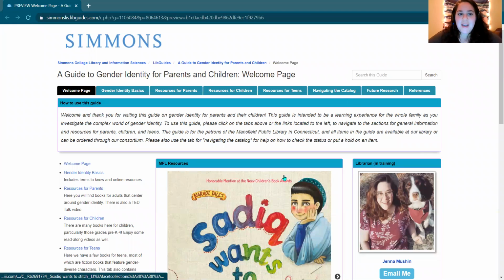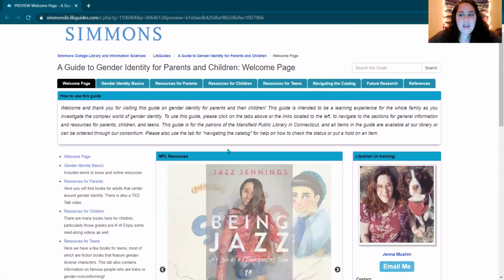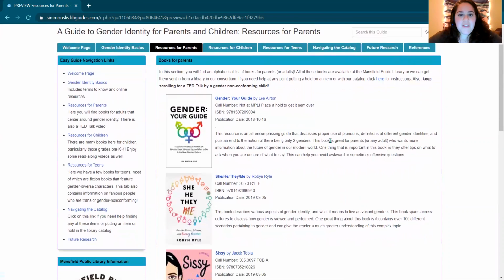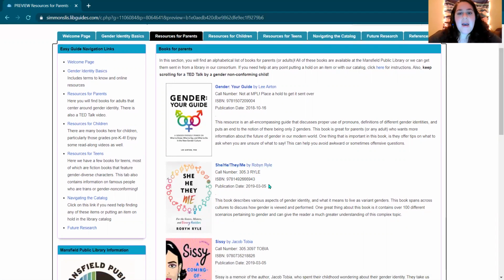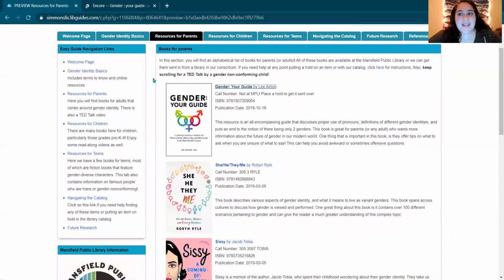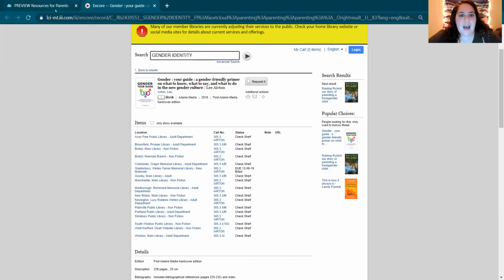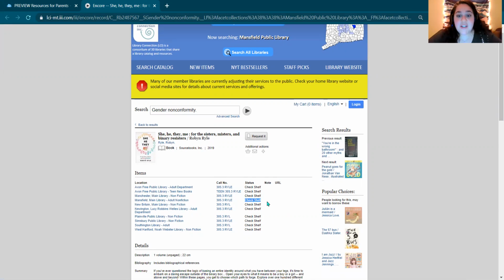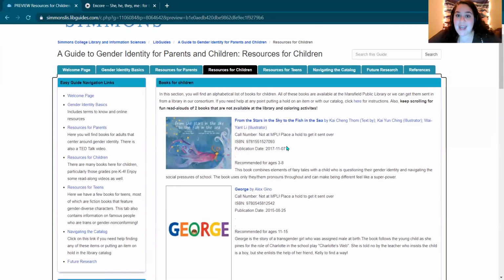Navigating the Guide and the Catalog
This video gives a brief description of how to use the guide to gender identity and the MPL catalog efficiently.